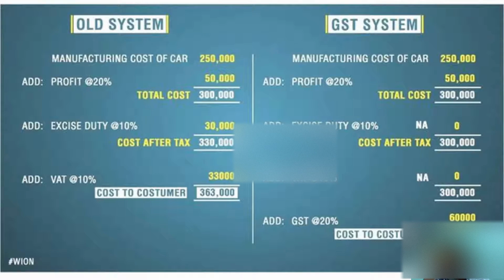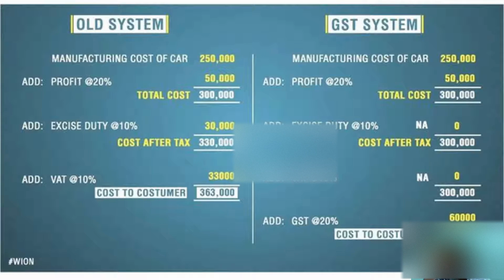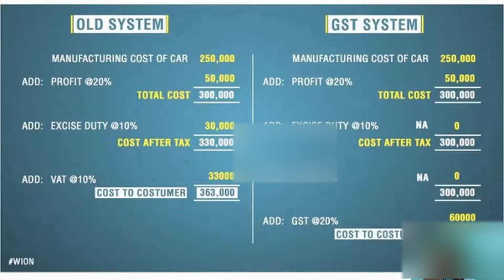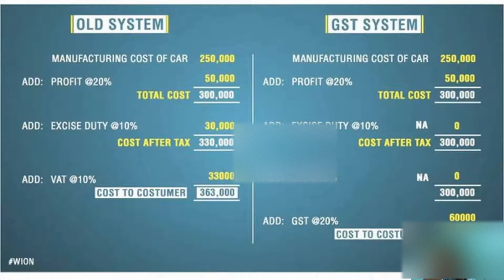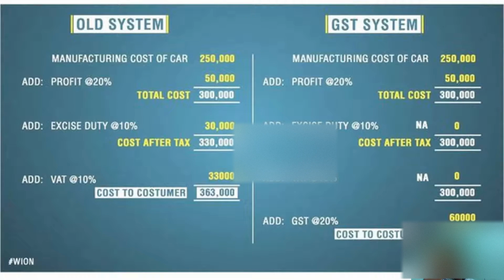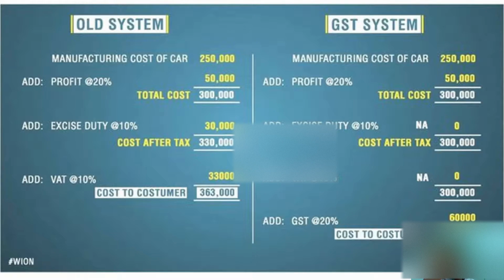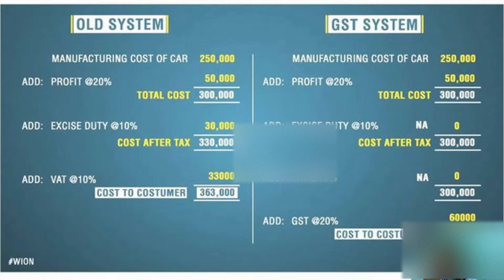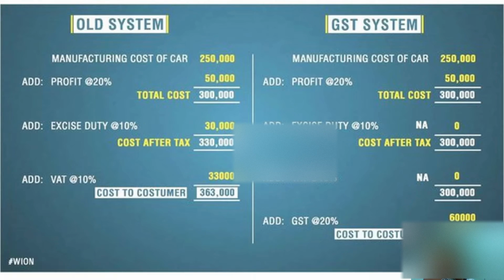Input TAX Credit